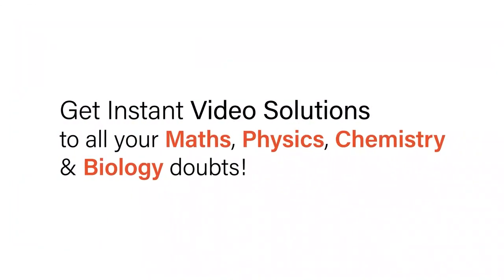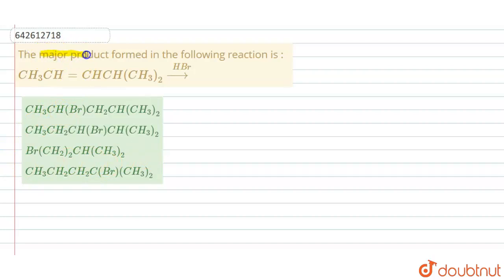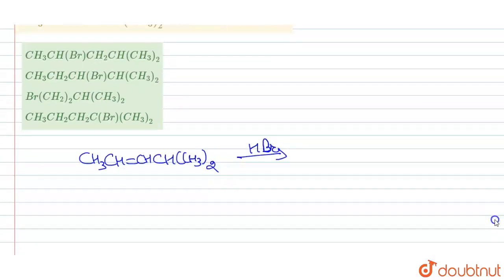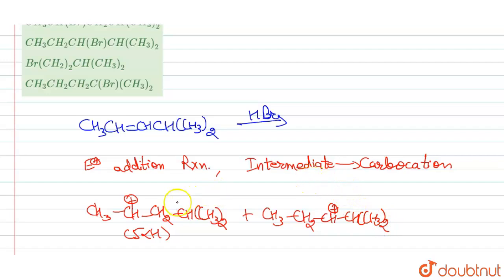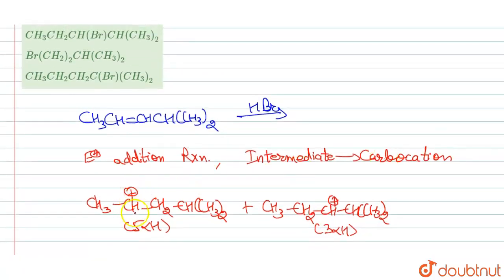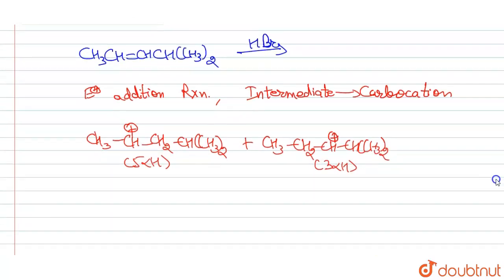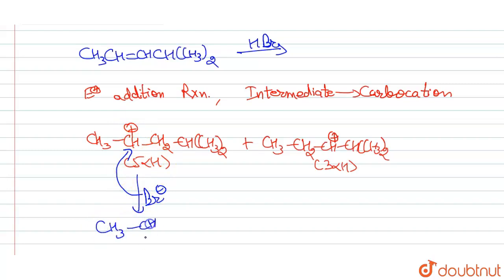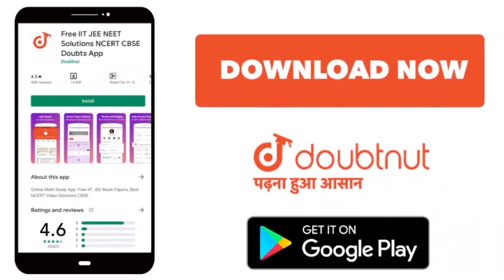The major product formed in the following reaction is : CH_3CH= CHCH(CH_3)_2 overset(HBr)(to) ...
Class: 12
Subject: CHEMISTRY
Chapter: JEE MAINS 2020
Board:IIT JEE

👉 Have Any Query? Ask Us.